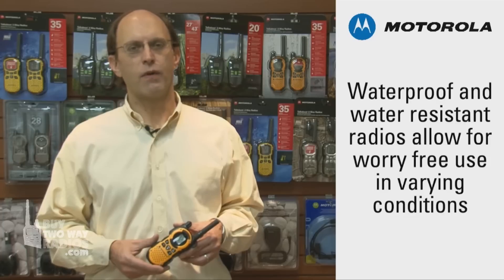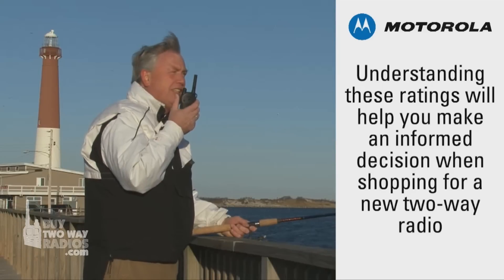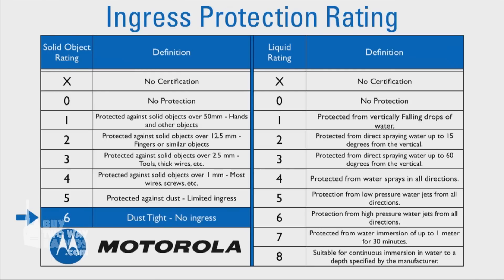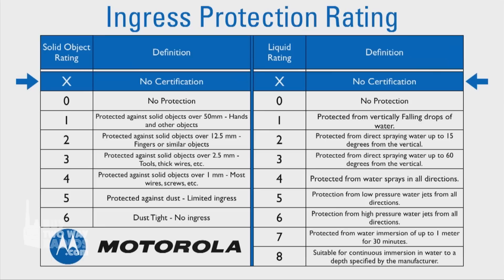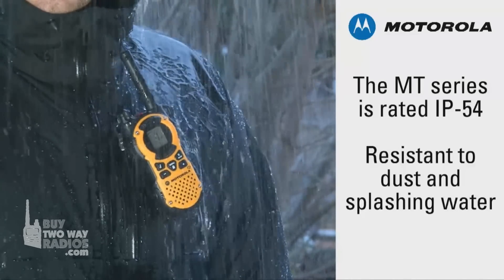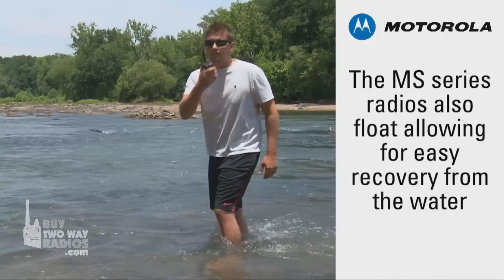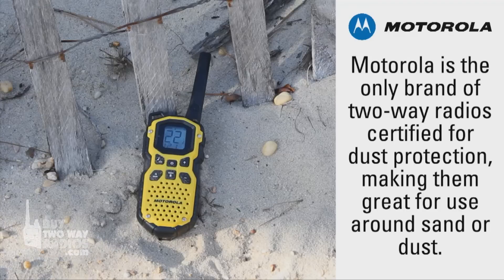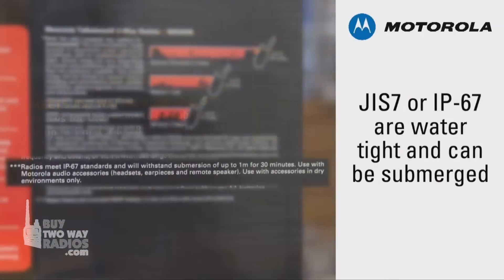Two Way Radio Waterproof Claims Demystified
This video explains the IP and JIS Ratings on two way radios for dust and water protection and what they mean.Buy Two Way Radios is an Authorized Radio Reseller.

Here's a chart that shows JIS and IP ratings and provides more detail:

Here is a podcast that we created with more information on this topic: